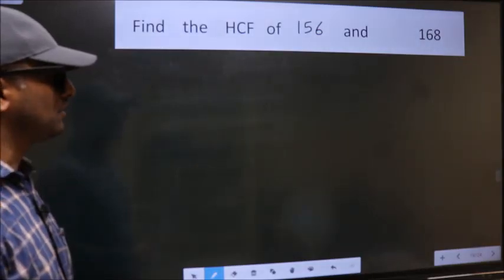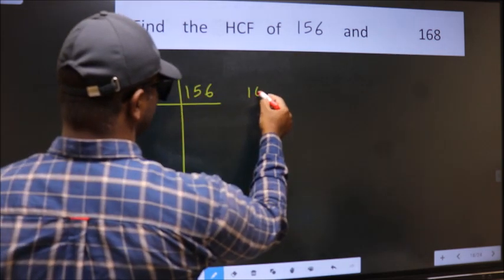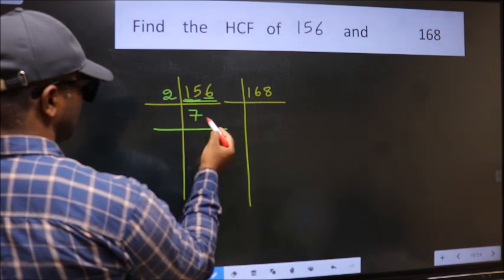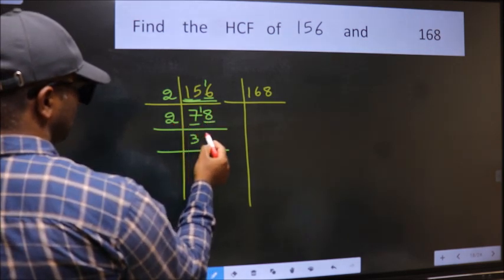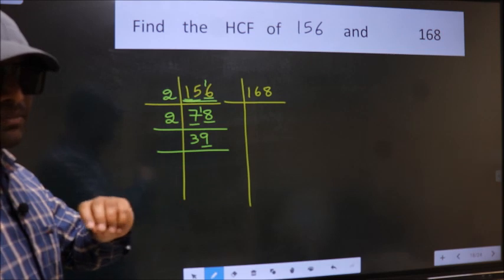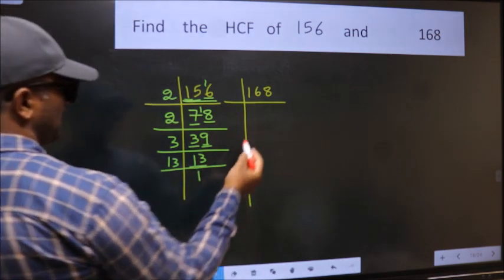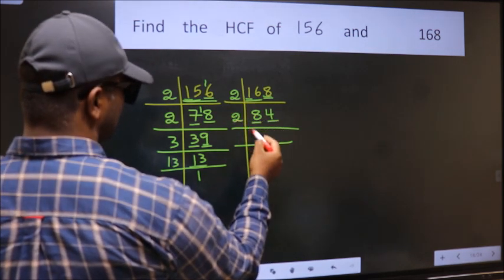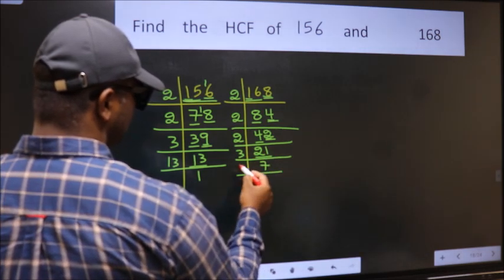HCF of 156 and 168